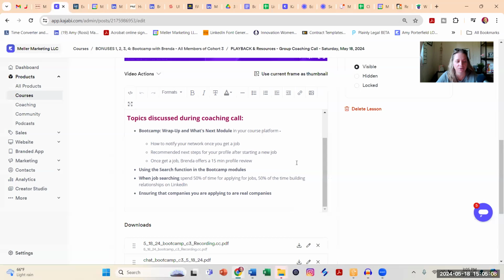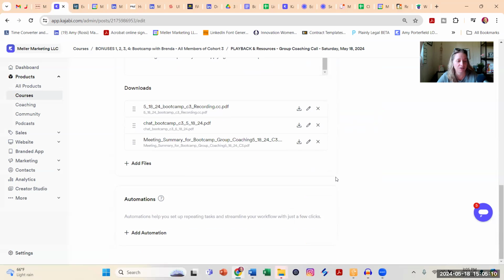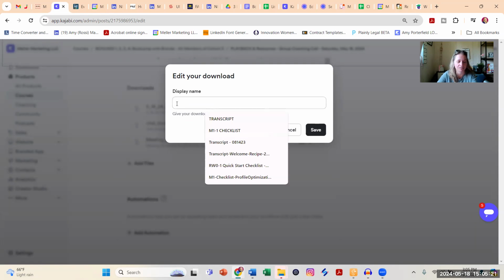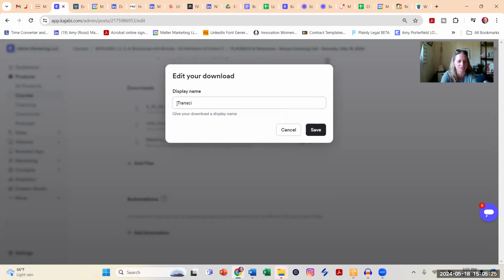How (and Why) to Rename Downloadable Files in Kajabi Courses as an Admin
Do you use Kajabi for your online programs? As an admin, you can rename your downloadable files, to make them more user-friendly. My tips shown in this video include:

1. Renaming files you have already uploaded, so that your members are able to understand what files are available for download.

2. Renaming files BEFORE you upload them, so that your members have filenames that are easy to understand when they download them.

This example is showing my group coaching call playback page for Bootcamp with Brenda. Learn more and join today for just $97/month for 12 months